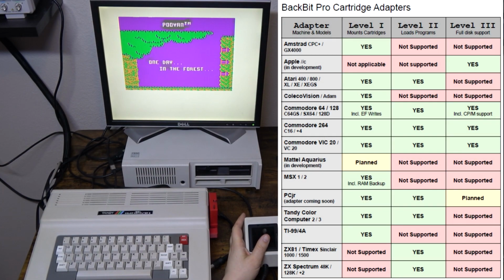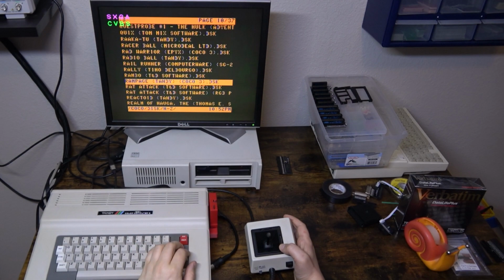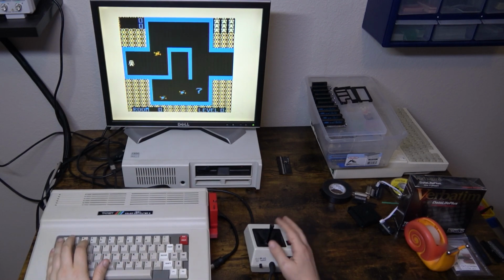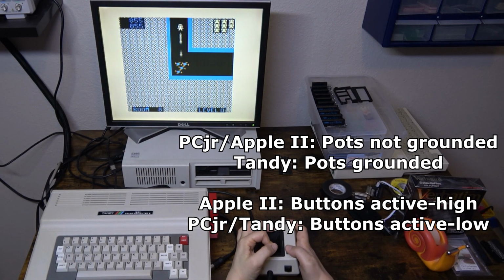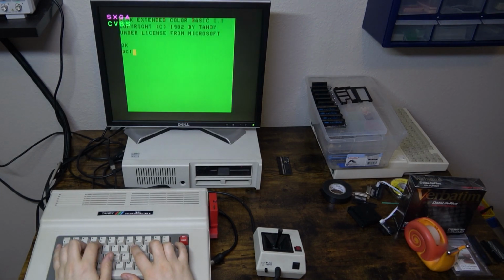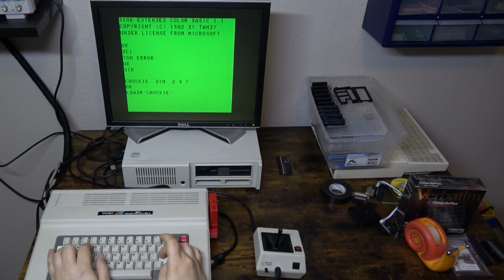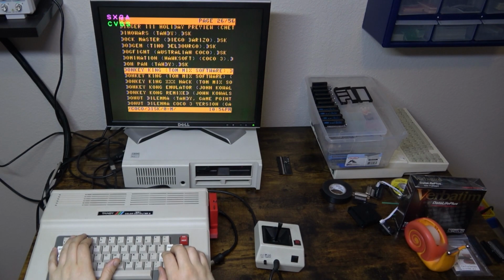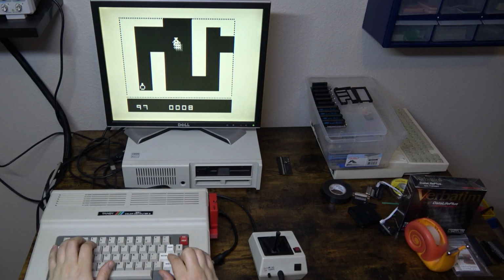Full Disk Support for Tandy Color Computer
Check out what I got working! The BackBit Pro Cartridge has full disk support on the Tandy Color Computer 2 / 3. That means you can load and save programs in the DSK format.